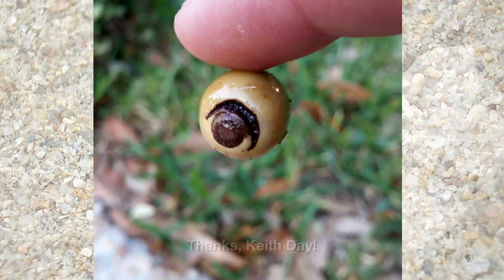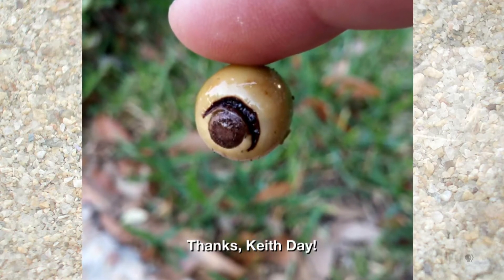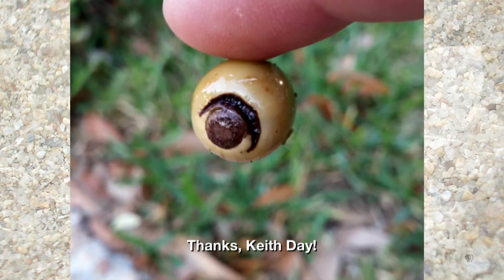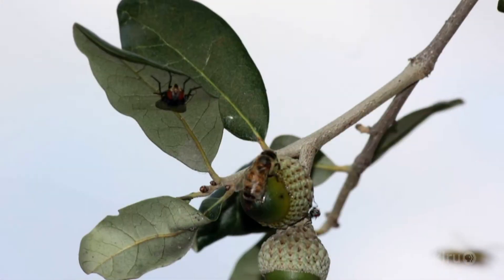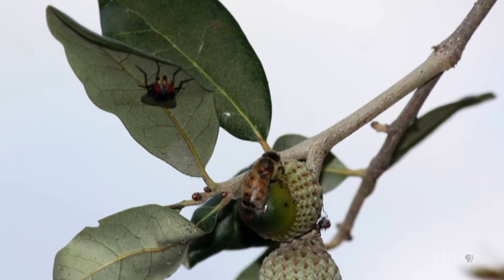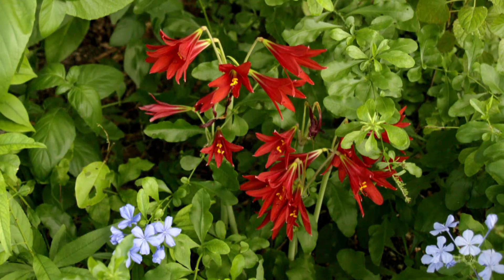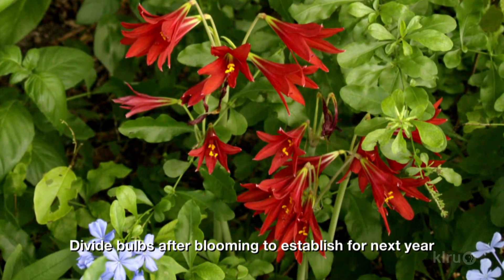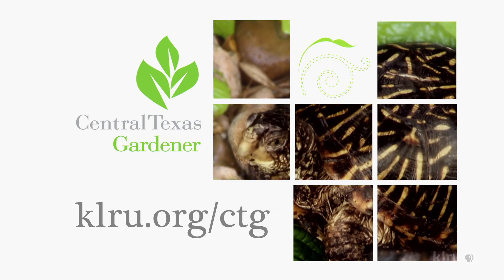Why Acorns Oozing Sap on Live Oak |Daphne Richards |Central Texas Gardener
What causes acorns to ooze sap? Does it harm the tree? Daphne Richards explains. Plus, find out when to divide fall-blooming bulbs.